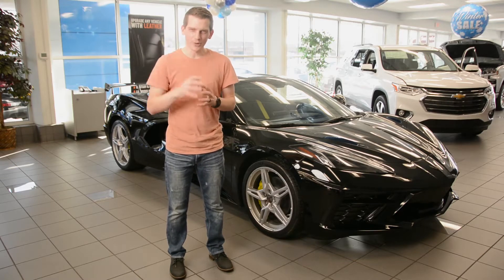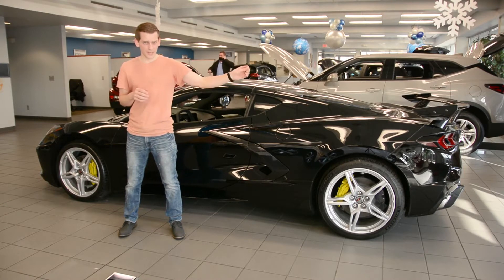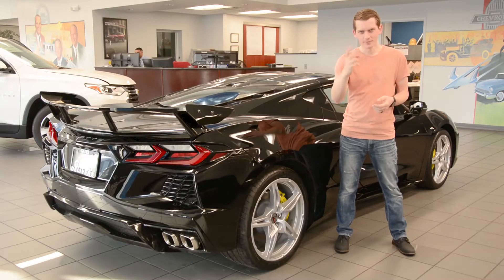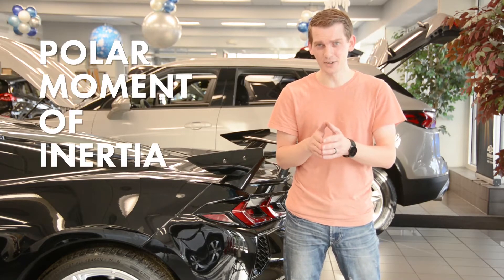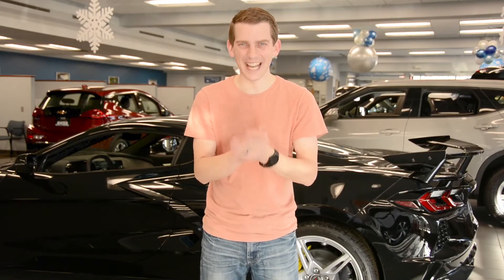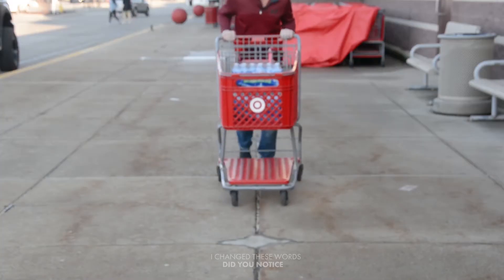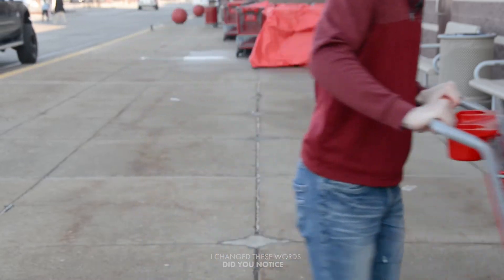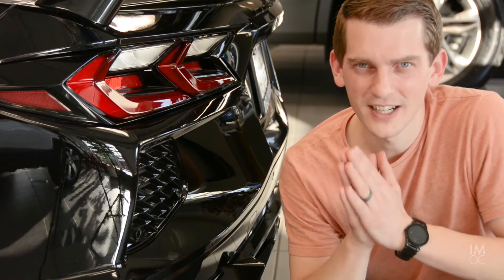Why is the engine in the rear of the Corvette C8?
Starting in 2020, GM's new Corvette C8 has a mid-engine setup. GM did this for a variety of reasons centered around how the Corvette will handle. Check this out to see what a shopping cart and a mid-engine car have in common.